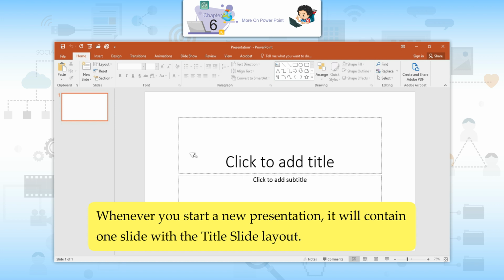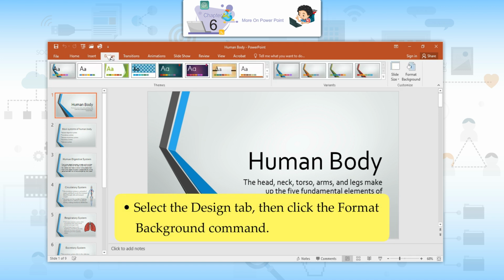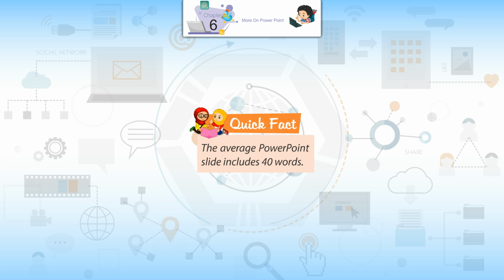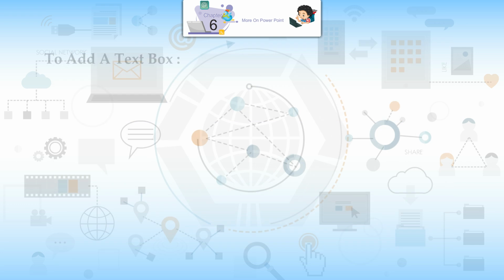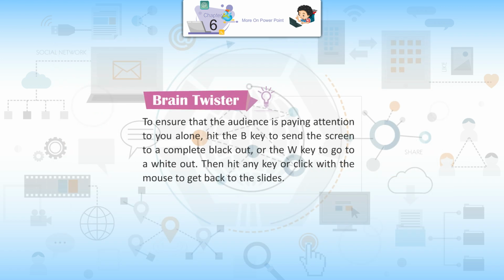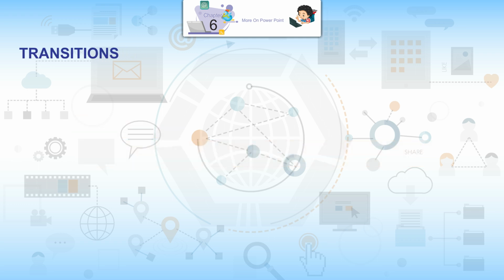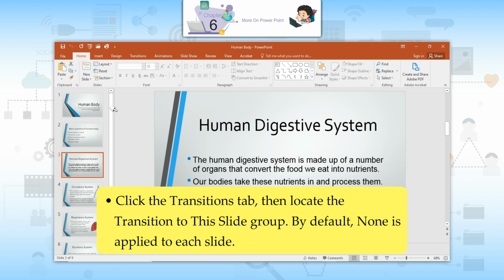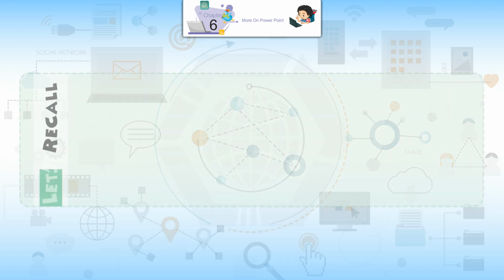Ch 6 | Starkids | Computer | Computer 7 | More On PowerPoint | For children